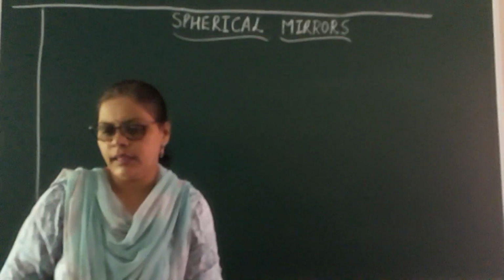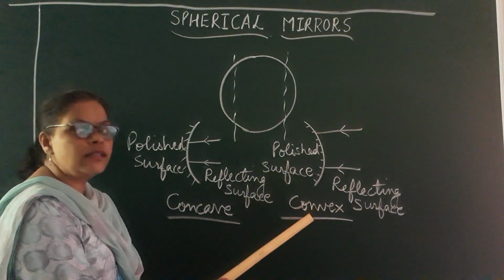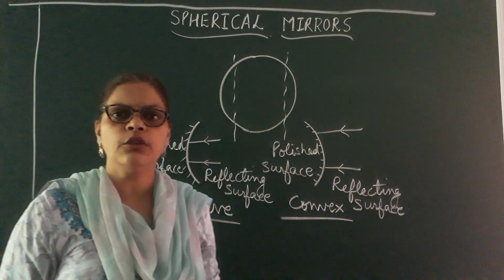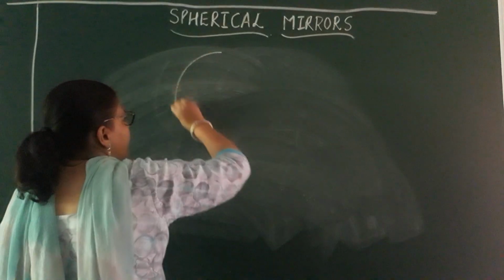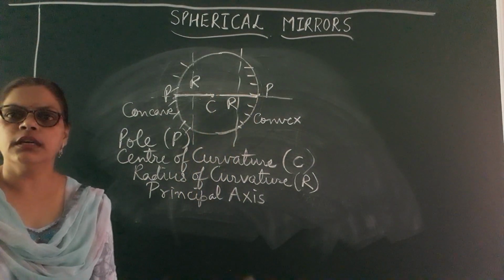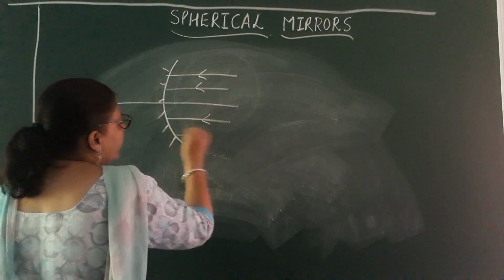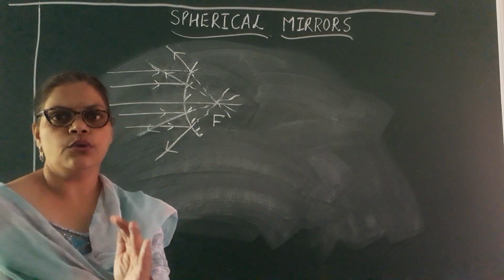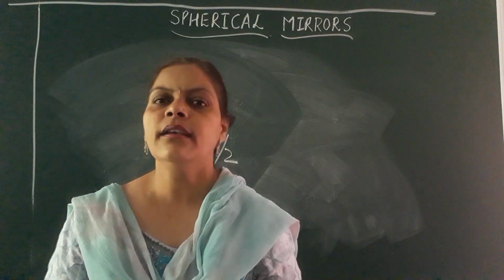Physics lecture 35